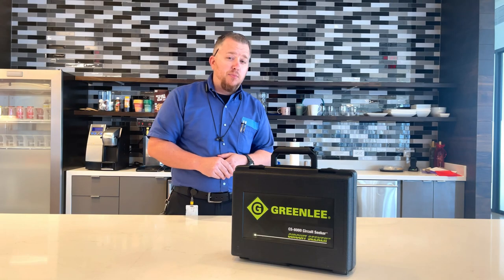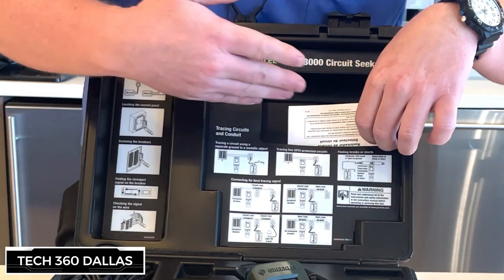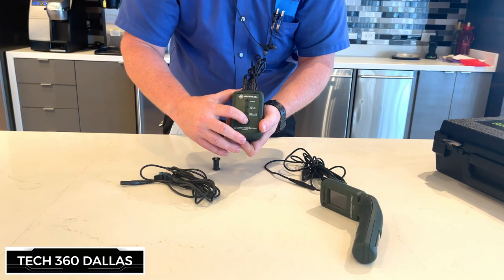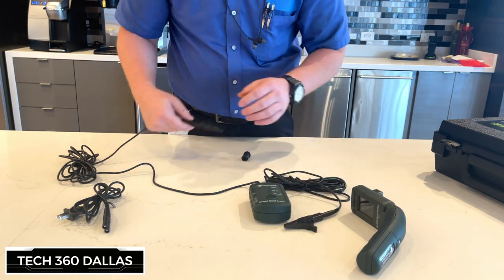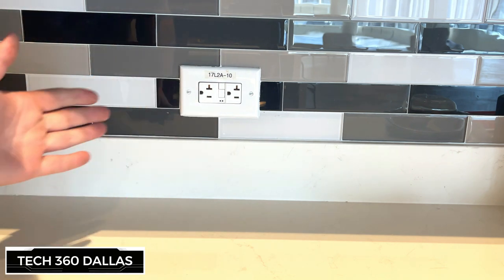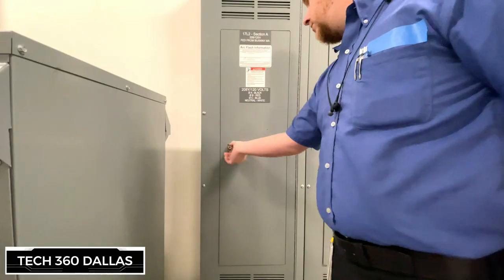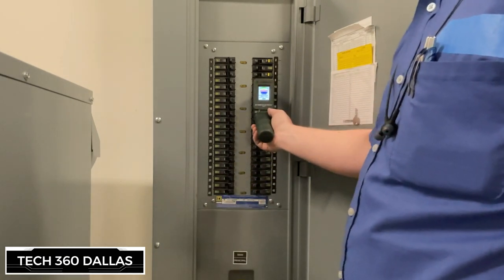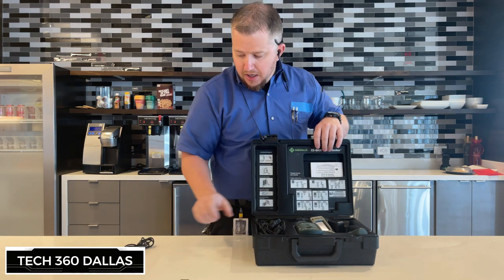Greenlee CS 8000 Circuit seeker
This is the Greenlee CS-8000 Circuit Seeker.
This is a quick Review And how to video
to get you in the game quickly on locating those circuits!